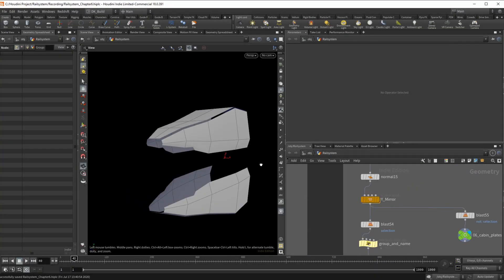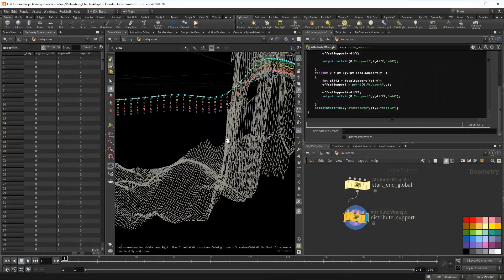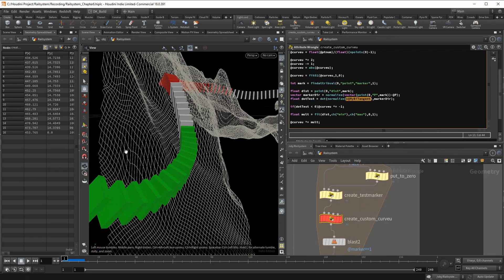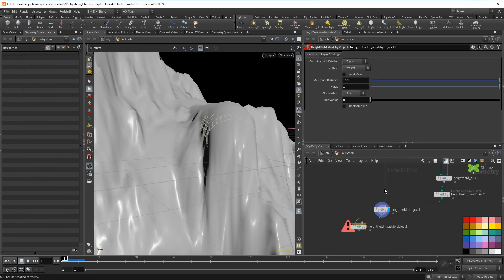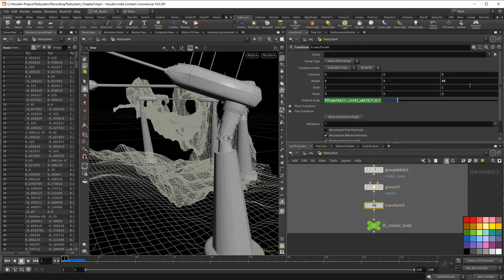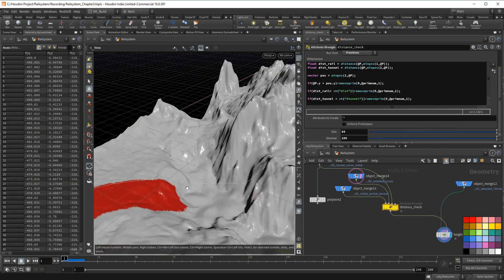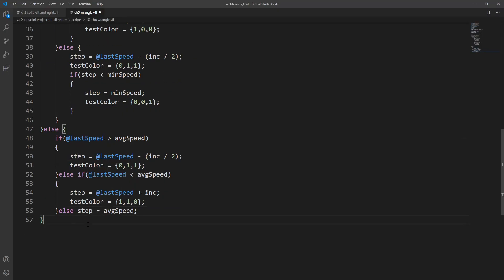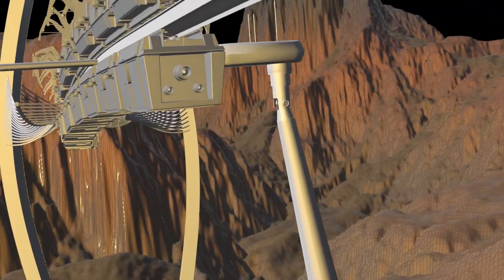The Railsystem | A Houdini Course Introduction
After an eternity I finally sat down and prepared the series to see the light of day.

I am going to release the course on youtube in hopefully 1-2 week Intervalls between clips. If I can build up a good buffer they will of course be quicker to go public.

Patreons will have earlier access, while the project files are an exclusive to the auditorium tier.

Here is a summary of what you can expect

Chapter 1 - Preparation

Tiny mini look at terrain tools but mainly it focuses on prepping that terrain for the system by splitting it into the area that is relevant for calculation and manipulation.

Also I introduce the idea of the nodetree that i am going to build. The whole system will live in one single container which is a different approach then most use. But thats just a question of taste.

Chapter 2 - Rail Creation

Here we look at the basis for the most important part - the inital curve that can be roughly painted into the space is turned into the rail that supports leaning and slope for the train that will drive on it later. It also utlizizes the superformula to create a unique form for the rail.

Chapter 3 - Procedural Details

In this chapter I will bring additional detail to the environment, now that the rail is in place. This will include the terrain tools again but the focus lies on building the procedural chain. Where the rail goes through the terrain tunnels are created which in turn influence the terrain around it.

Chapter 4 - Logic

This section will include a bit more code heavy part since it will process the environment to determine where it will place the opjects that are supposed to support the rail structure.  The idea behind it involves checking if elements are allowed to be placed - distribute support according to placed objects to determine the following objects while still having control by adjusting weights.

Chapter 5 - Creating objects from nothing

Here we go into the process of creating procedural placed objects from scratch. It only starts with the oriented and calculated curve with the information which point needs which strength to support it.

As a result the system generates bridges or towers that vary according to the needed strength and orientation.

Chapter 6 - the Train

This chapter will be the big one since it covers not only the procedural modelling of the sci-fi train but involves a system to procedurally place it on the rail looking at multiple systems to control its speed on it. A simple Frame based approach or a more complex solution regarding slope and acceleration.

In addition to that we utilize PDG to create as many variations of the wagon design as we want and lwhile using python to pick random designs for the actually used wagons.

After we have the train in place we also create gates to seal of the tunnel segments. These gates will have a procedural animation triggered by the approaching train.

Chapter 7 - animated Arms

In this section we create mechanical arms connecting the two train sections. This gives the whole design a steampunk look but more importantly is looking at a number of complex problems and their solution.

The arms will not simply be placed but animated again in reaction to the environment. If the train is passing a tower the arms disconnect and reattach giving the final result the look of a sci-fi train centipede.

Absolutely a very specific design choice but it involves alot of interesting problem solving.

I Hope you will enjoy the series!

Cheers
Dave